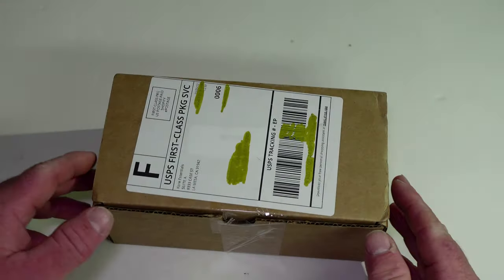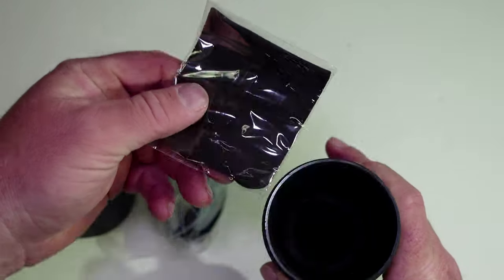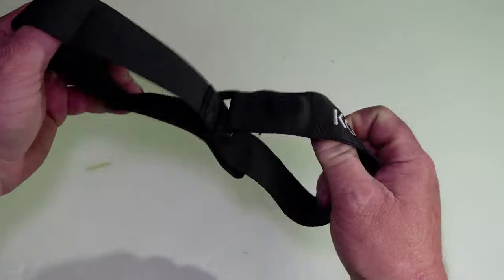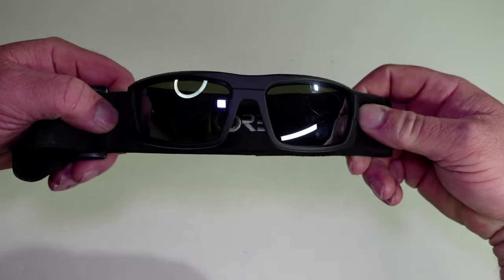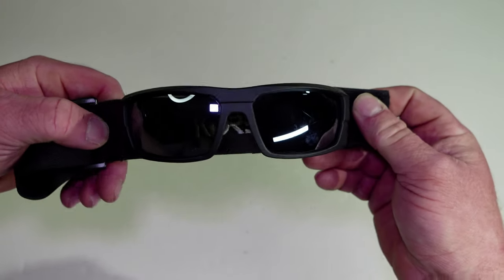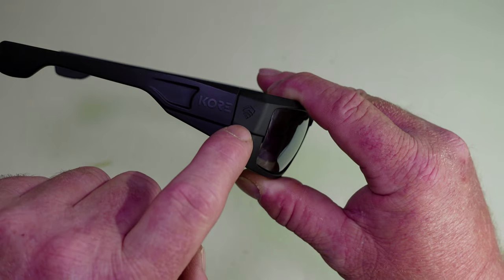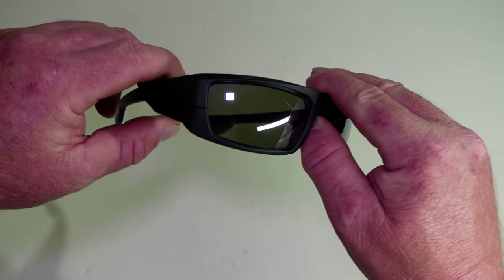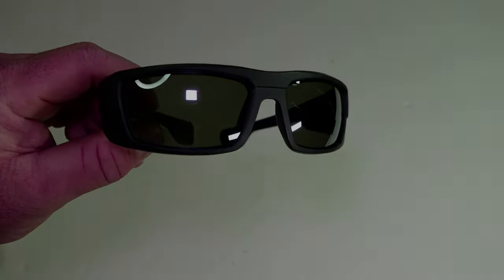Kore Recon Ballistic Sunglasses Unboxing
Chris does an unboxing of the Kore Recon Ballistic Sunglasses.